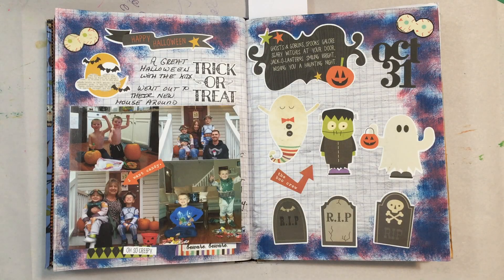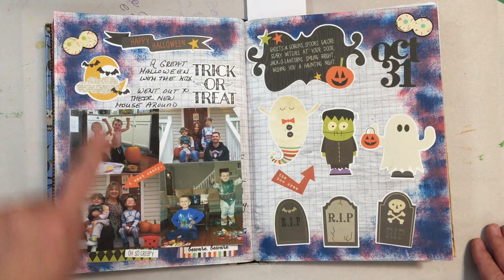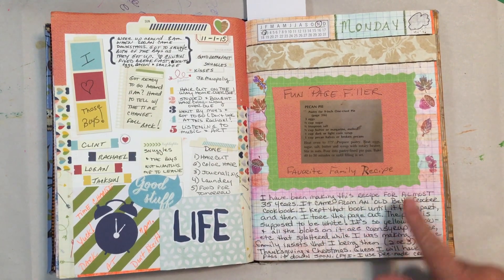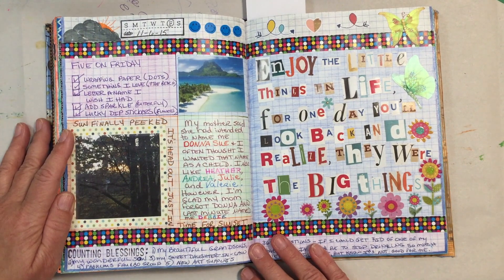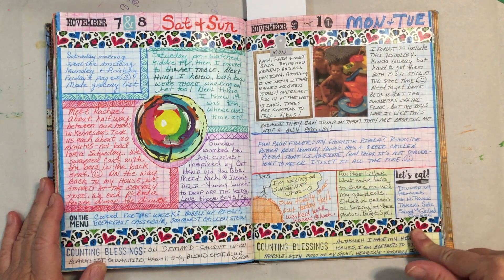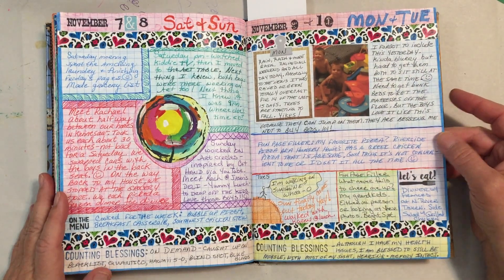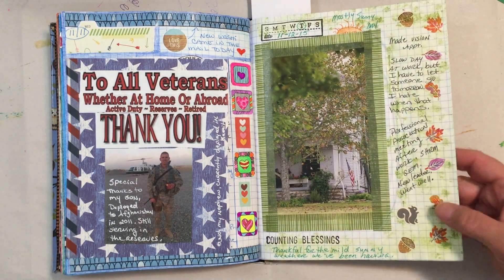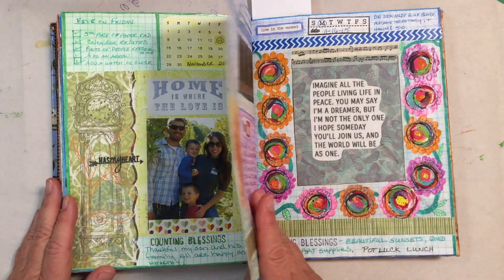Debbie's Journals Flip #6